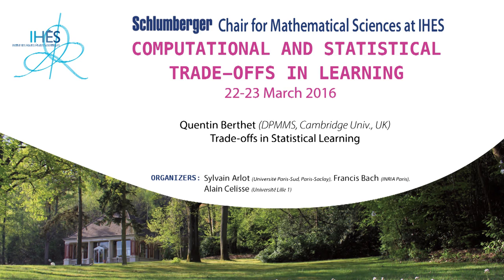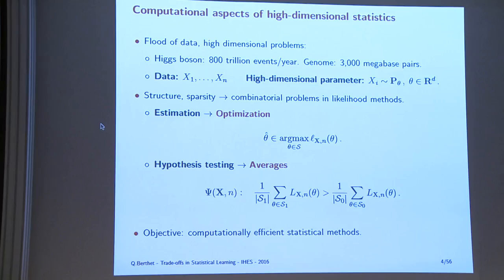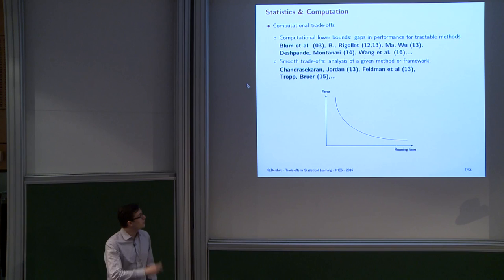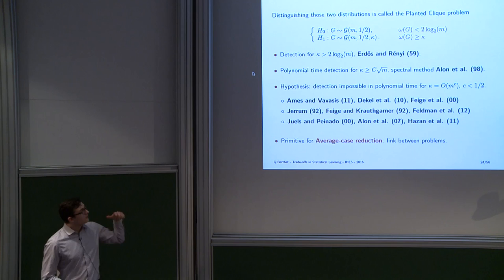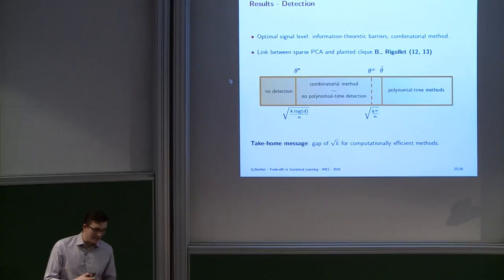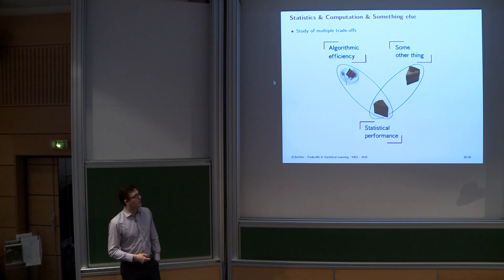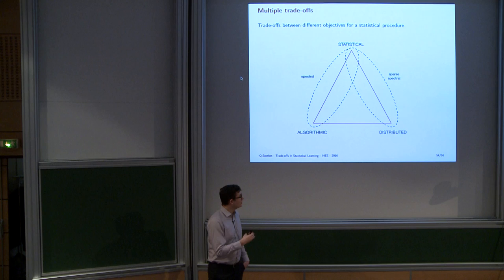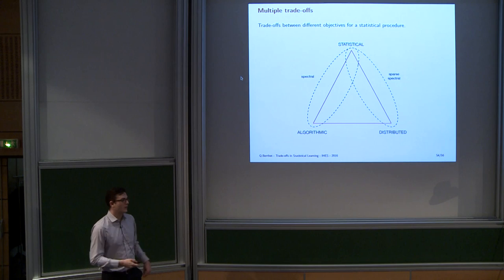Quentin Berthet - Trade-offs in Statistical Learning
I  will  explore  the  notion  of  constraints  on  learning procedures,  and  discuss  the  impact  that they  can  have  on  statistical  precision.  This  is  inspired  by  real-life  concerns  such  as  limits  on time for computation, on reliability of observations, or communication between agents. I will show  how  these  constraints  can  be  shown  to  have  a  concrete  cost  on  the  statistical performance of these procedures, by describing several examples.